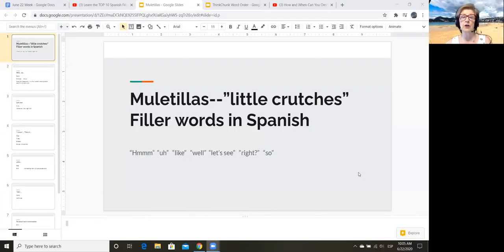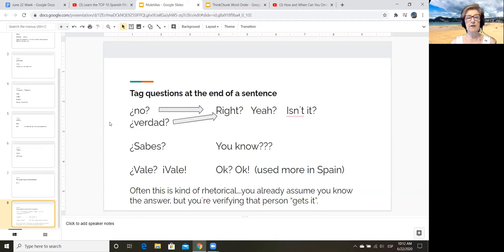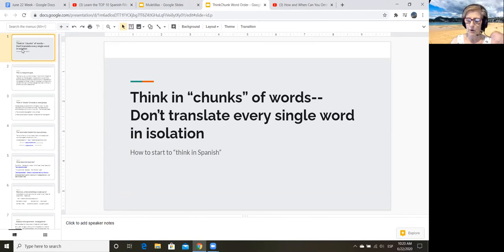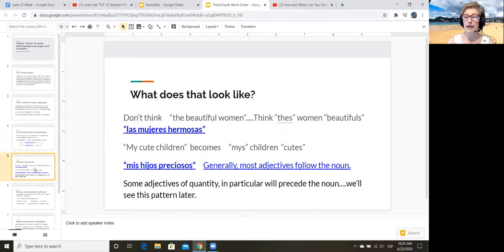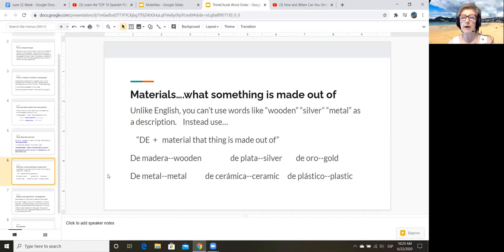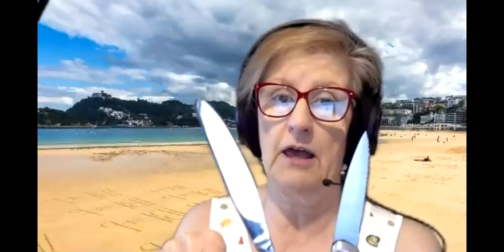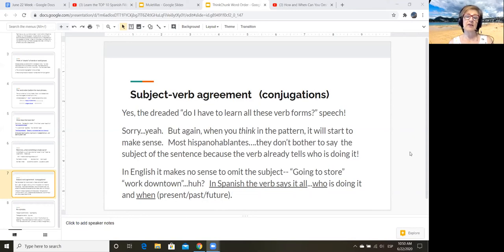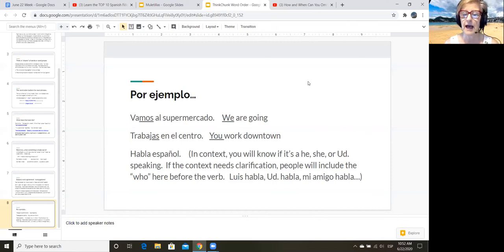Spanish for Beginners--Step 2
Introducing ourselves.   Filler words in Spanish.  How to think in Spanish by dividing sentences into "chunks" of words that work together